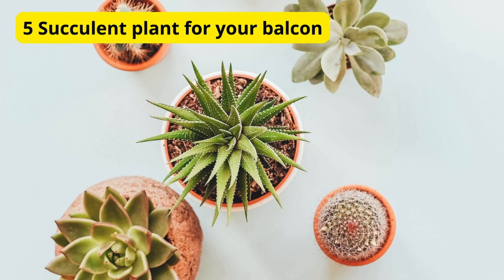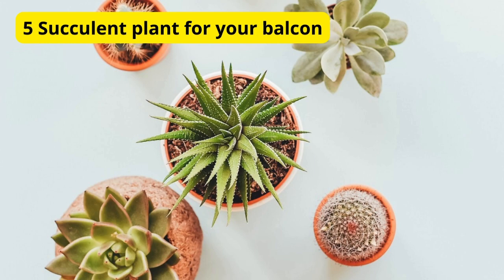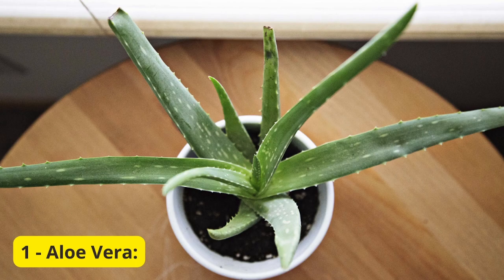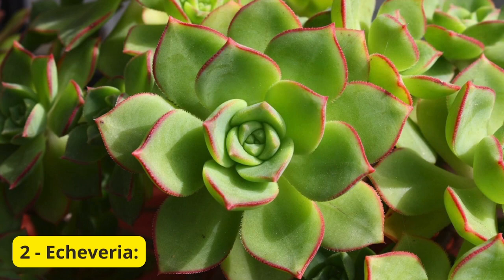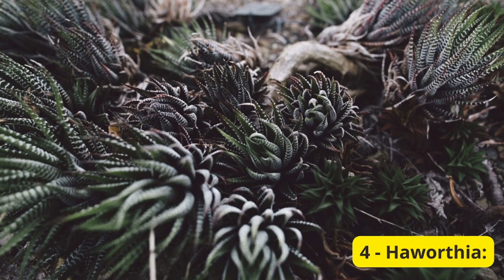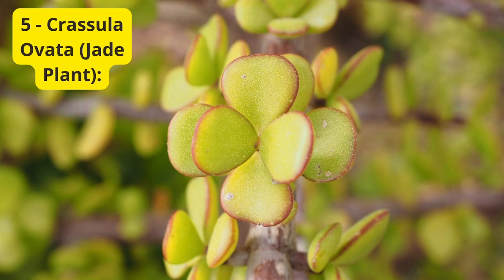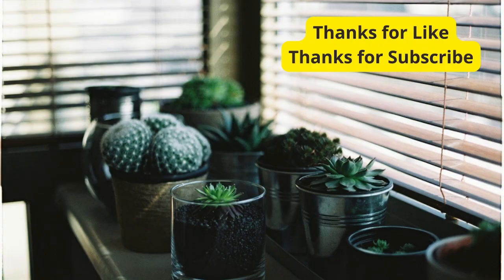5 Succulent plant for your balcon